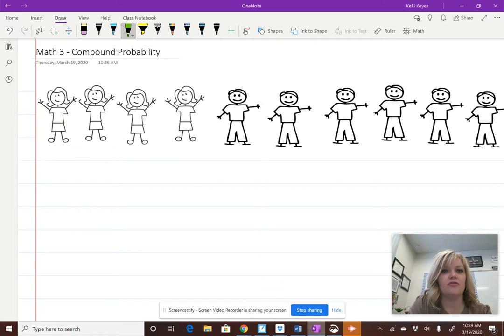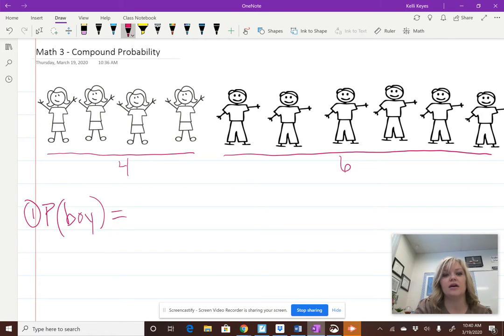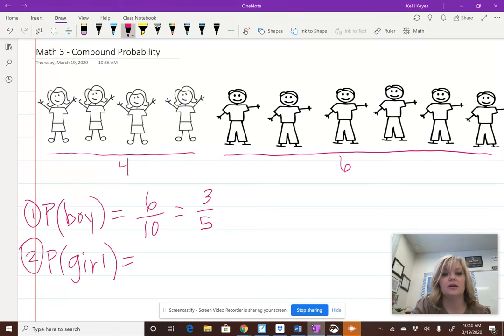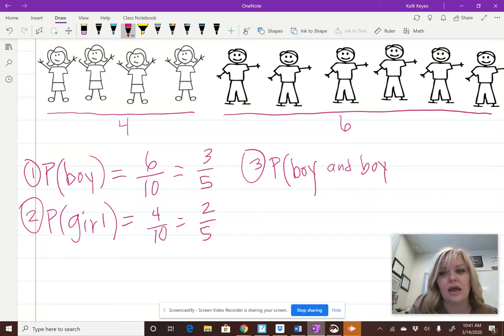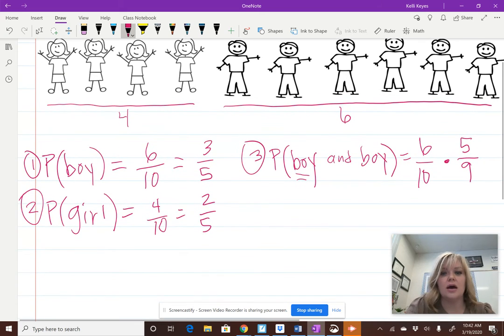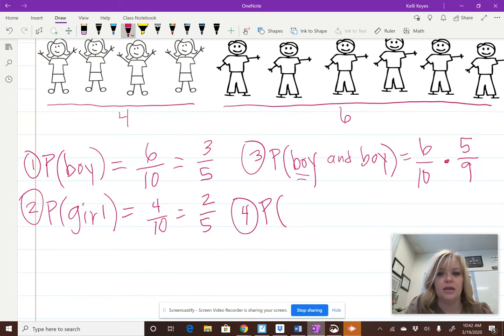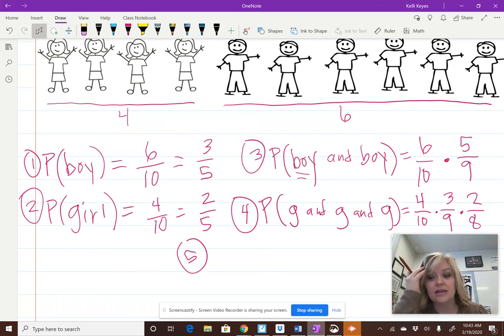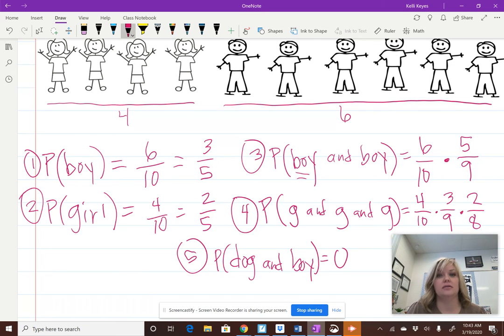More w/Compound Probability Tutorial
Math 3 - More w/Compound Probability